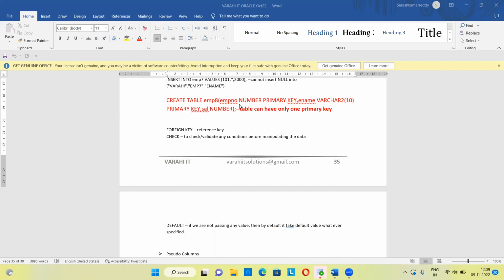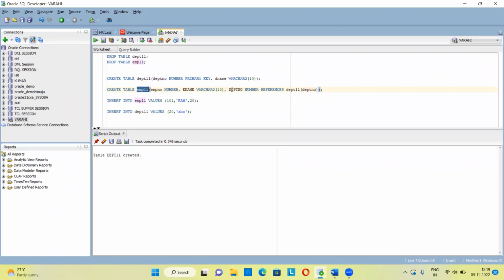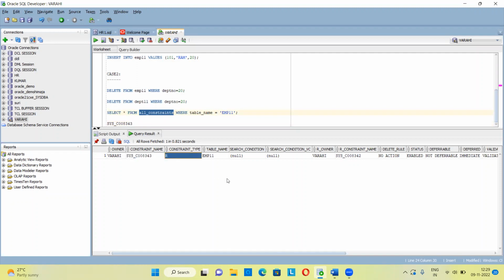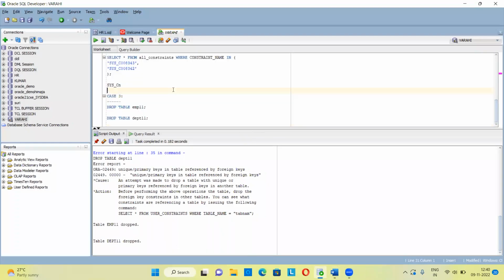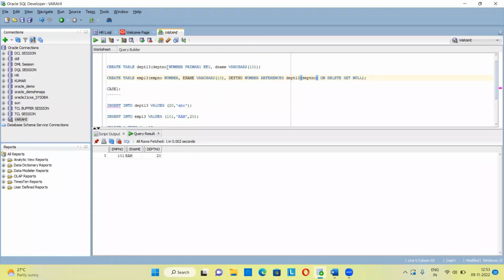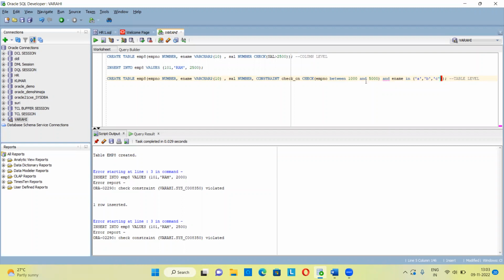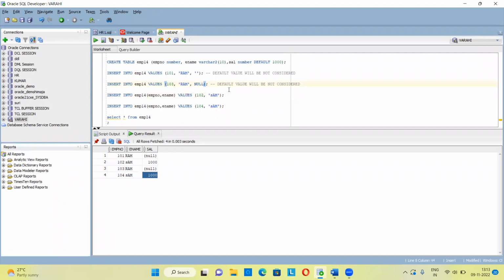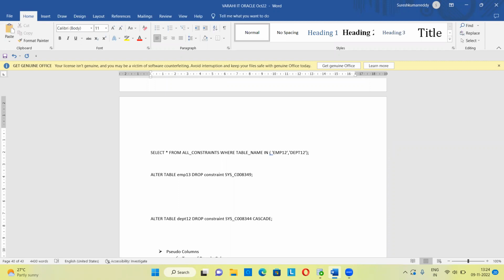Oracle SQL Constraints Part - 2 | VARAHI IT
Foreign Key, Check, Default, On delete cascade, on delete set null and cascade